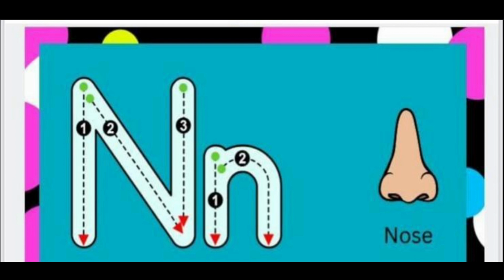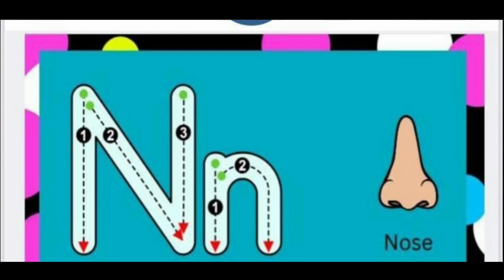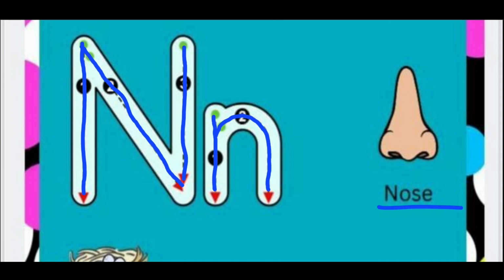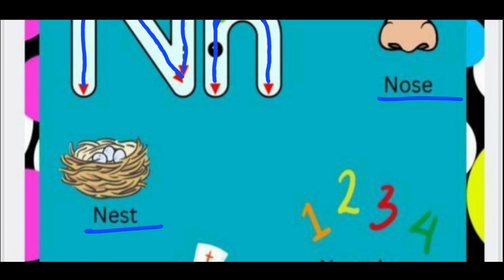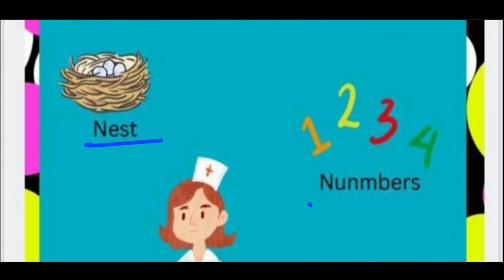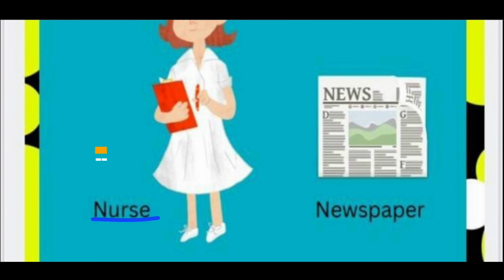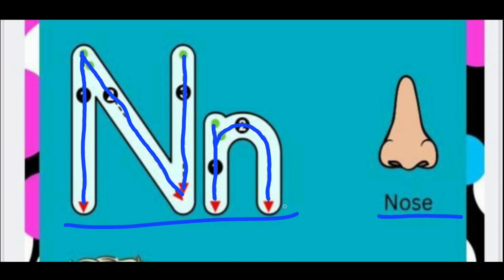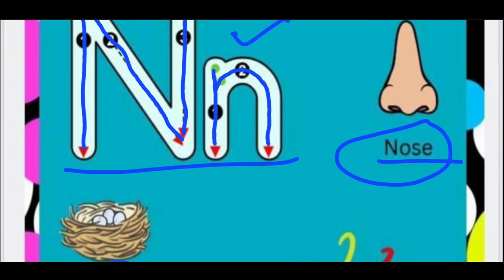Lesson No. 16 (About Alphabet Nn) الحروف الأبجدية "اين" الصوتيات وكيفية الكتابة